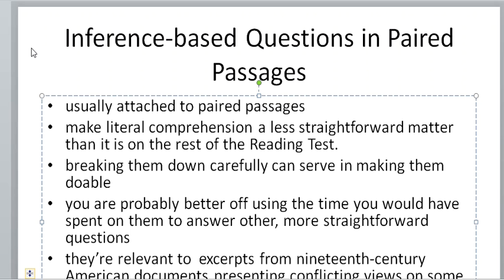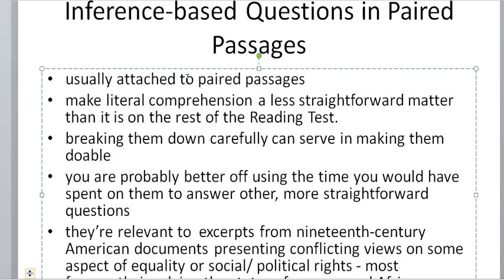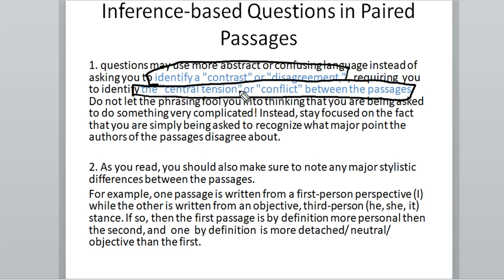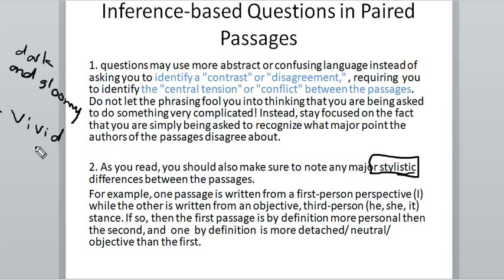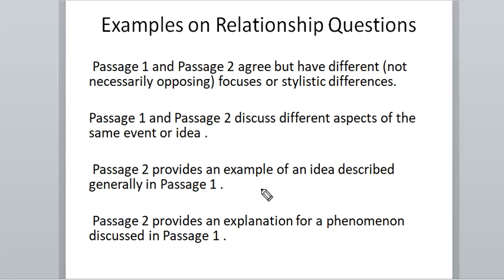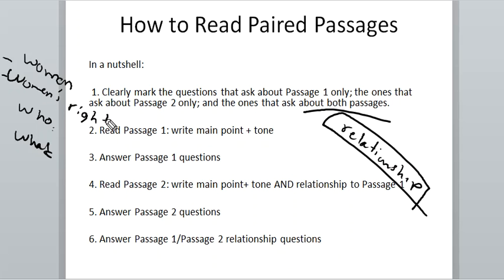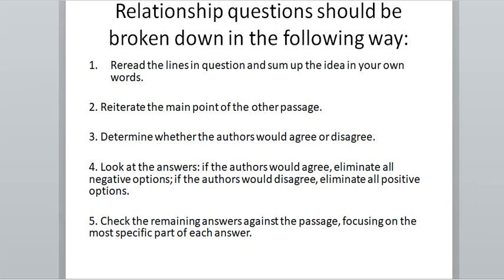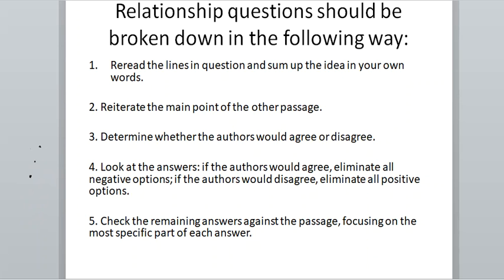SAT- Evidence-based Reading - الدرس 1 | مركز الخوارزمي الأكاديمي اسطنبول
للتقديم أو الاستفسار:
📩 تواصل مباشر عبر واتساب:
Technique Questions
دورة سات , sat  في مركز الخوارزمي الأكاديمي

لتسجلو بدورات السات , تواصلو معنا